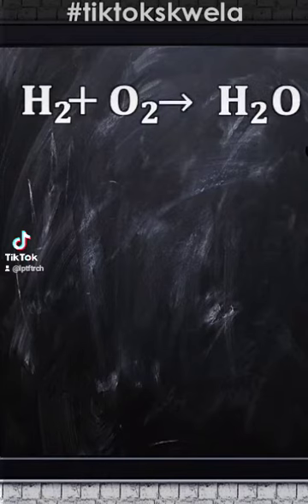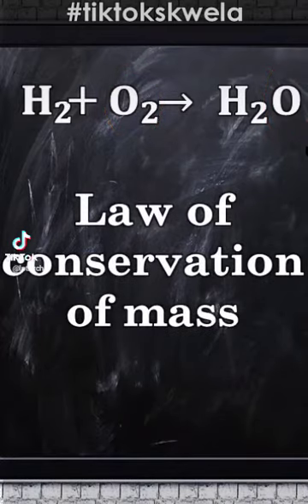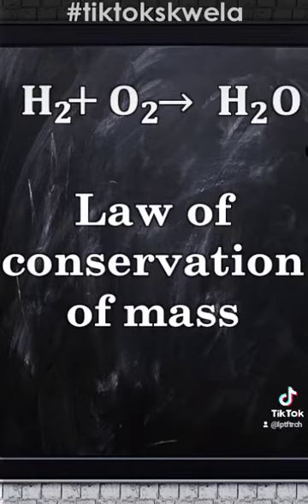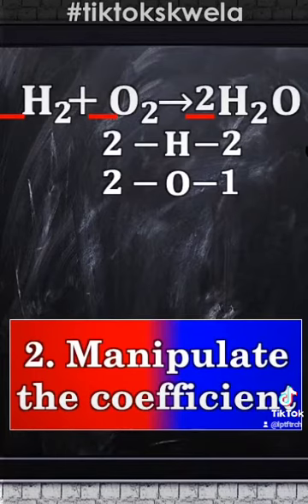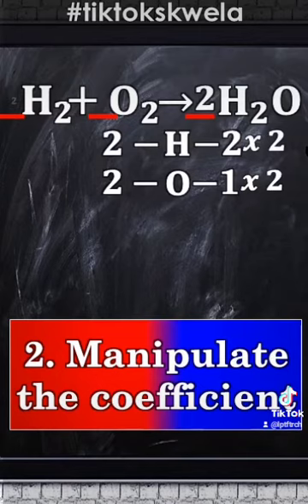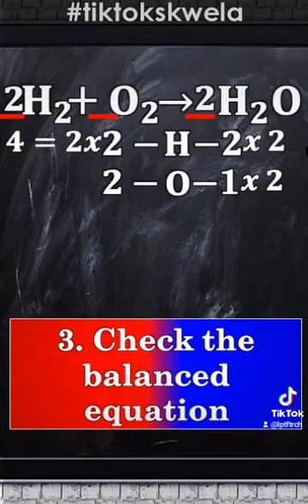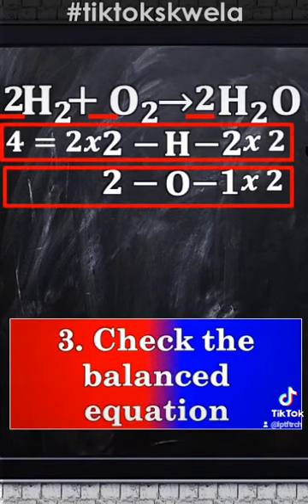How to balance a a chemical equation